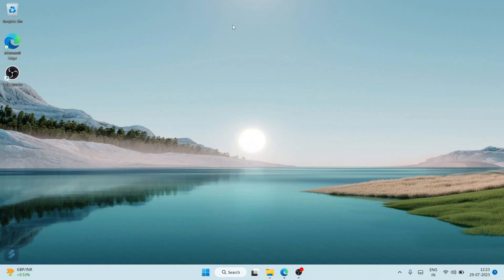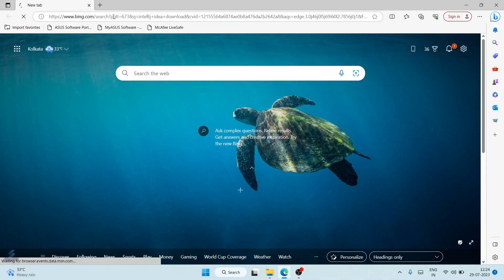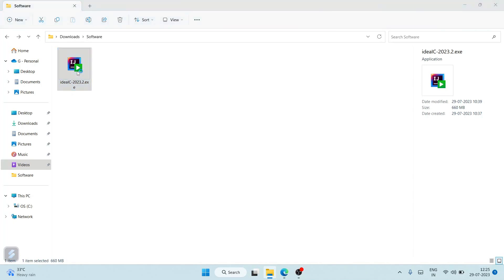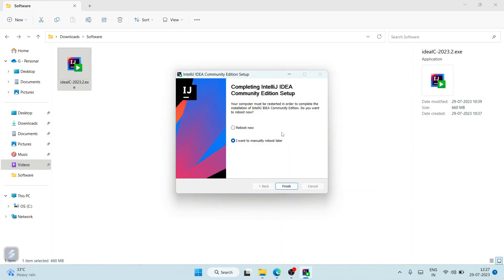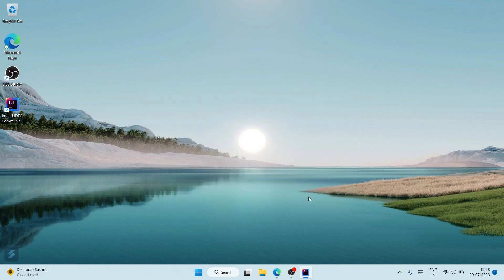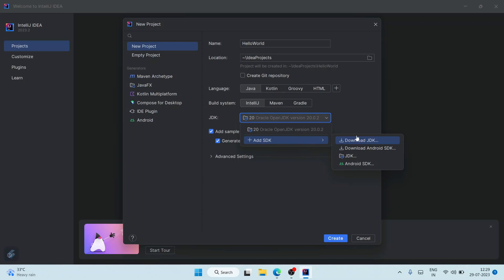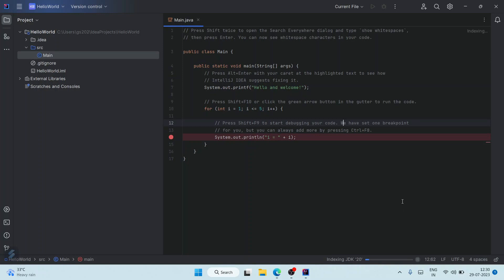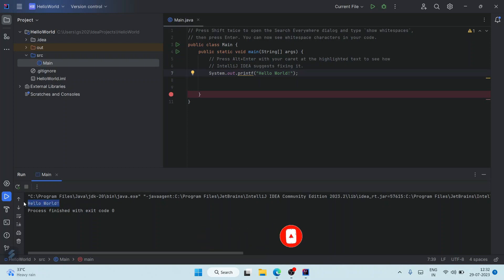How to install IntelliJ IDEA 2023.2 on Windows 10/11 [2023 Update] Java JDK 20 | Complete Guide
Hello All! Today in this video I am going to step by step guide you How to install IntelliJ IDEA 2023.2 for JAVA Developers on Windows 10/11. Windows (64-bit).

Double click to run the JDK download file. Just follow the prompt as shown in the video and install JDK in your OS.

Now it's time to download and install IntelliJ IDEA on your Windows 10/11 64bit OS. So for that, you need to download the IntelliJ IDEA Community edition .exe file software. Use the following link to download IntelliJ IDEA.

The instructions in this video tutorial can be applied to laptops, desktops, computers, and tablets which run the Windows 10/11 operating system like Windows 10/11 Home, Windows 11 Professional, Windows 10/11 Enterprise, Windows 10/11 Education. This tutorial will work on all hardware manufacturers, like Dell, HP, Acer, Asus, Toshiba, Lenovo, and Samsung.